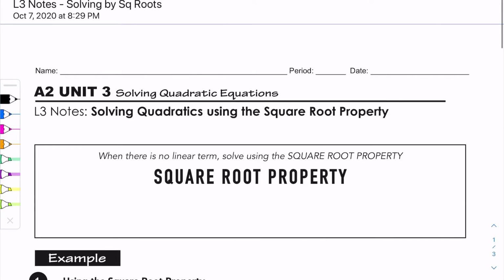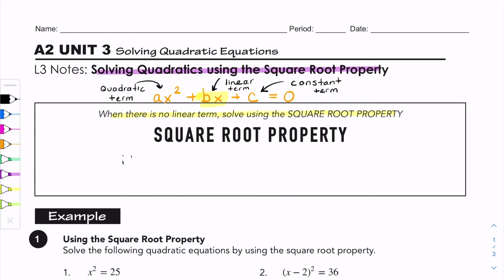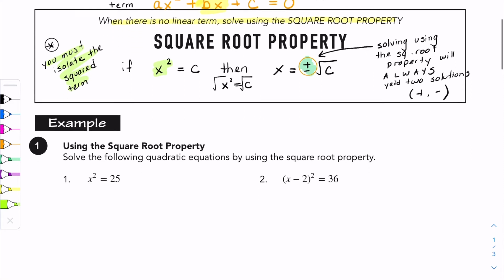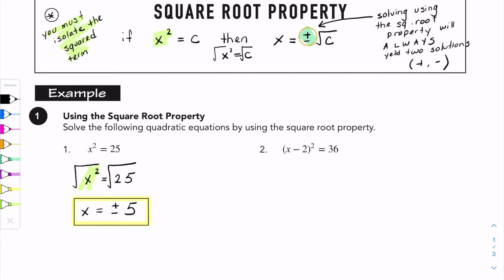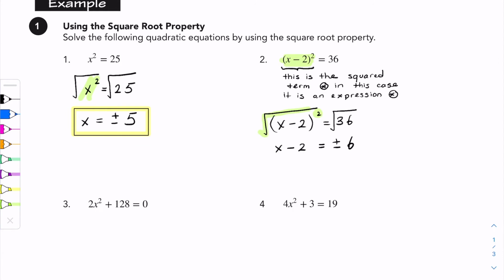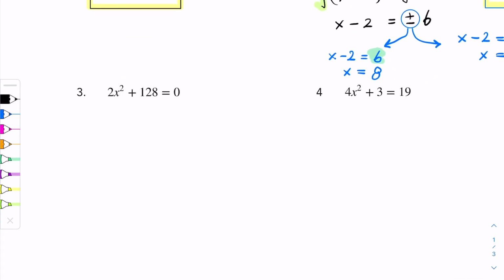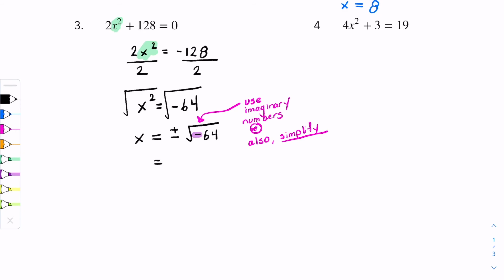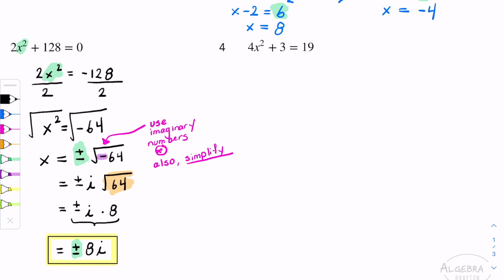A2 U3 L3 NOTES